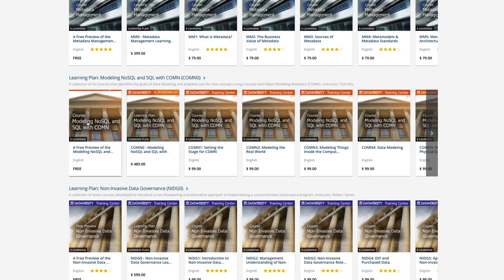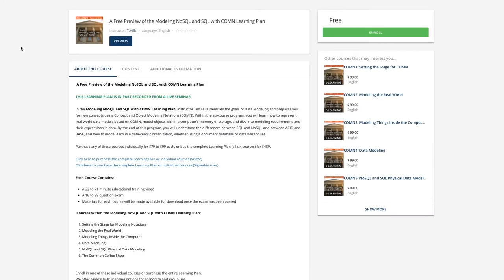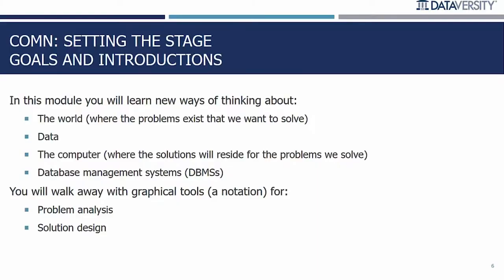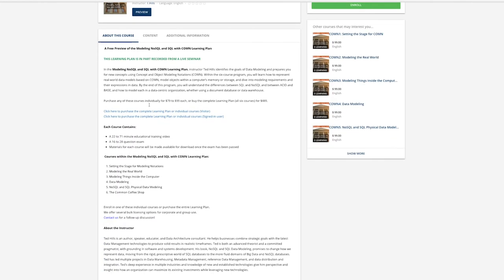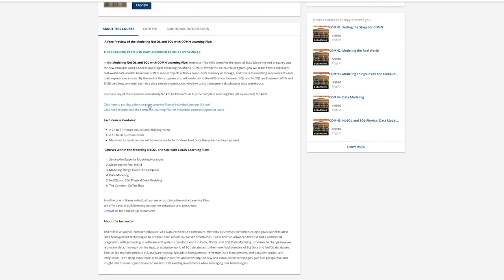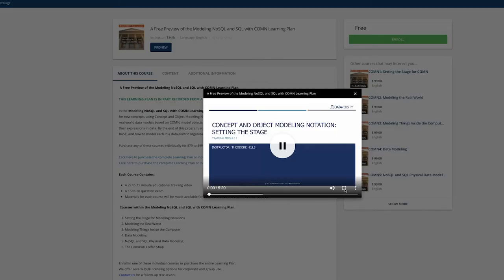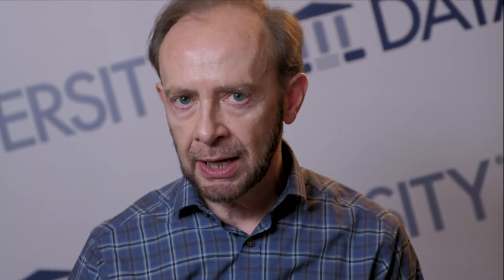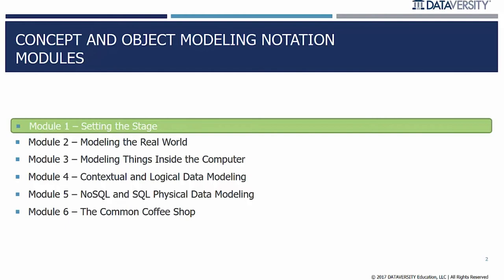Theodore Hills discusses Data Modeling online courses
Learn more about Theodore Hills' DATAVERSITY Training Center Learning Plan, which identifies the goals of modeling NoSQL and SQL and prepares you for new concepts using Concept and Object Modeling Notations (COMN)